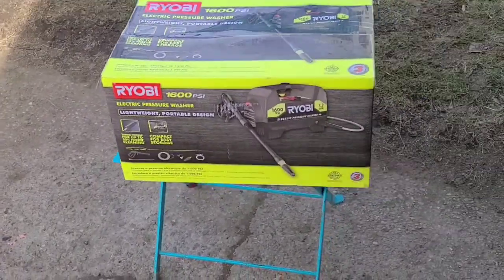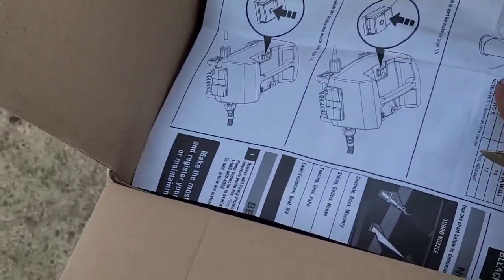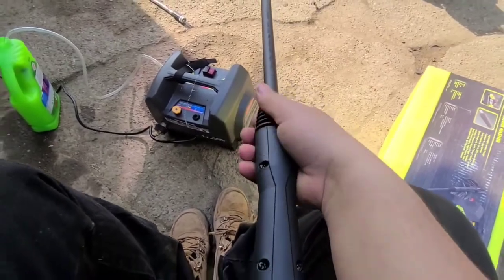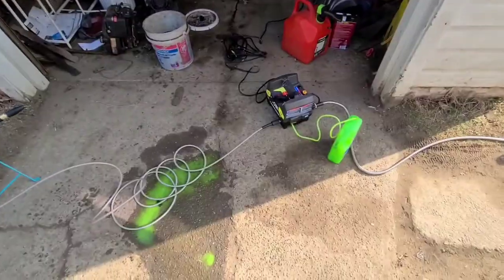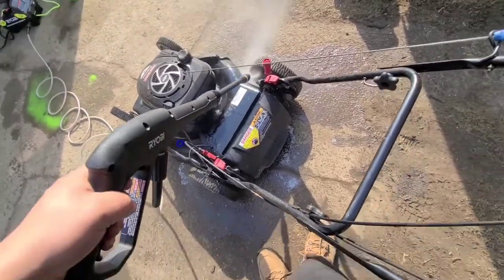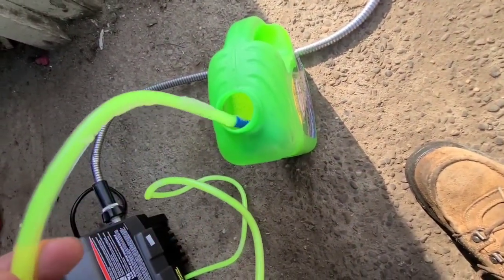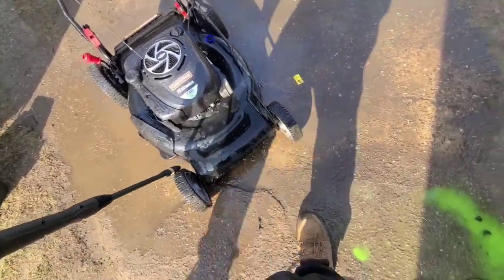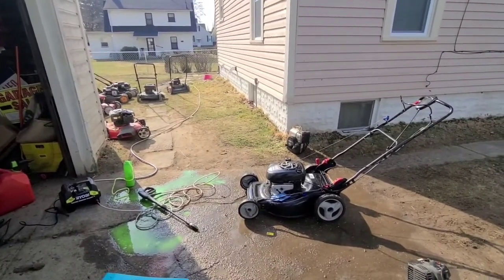Unboxing & Review Ryobi 1,600psi 1.2gpm compact electric pressure washer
Video recorded 3/9/2021. Unboxing and review   of this cheap 1,600psi 1.2 gallon per minute. This machine is meant for light to medium duty  jobs, such as what I am using it for, to pressure wash my mowers for picture presentation to sell.